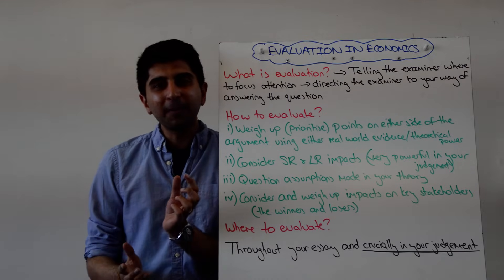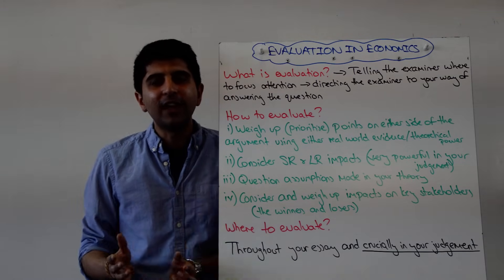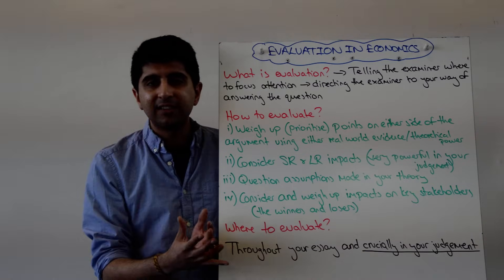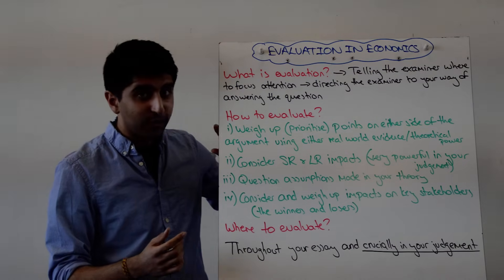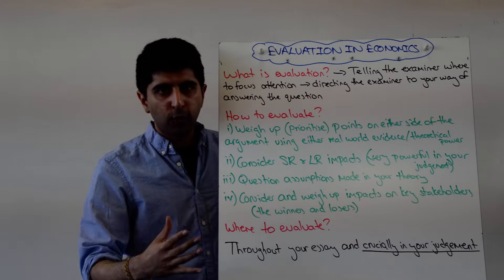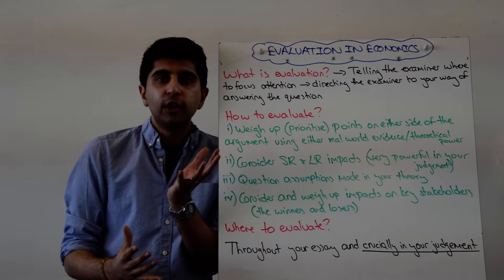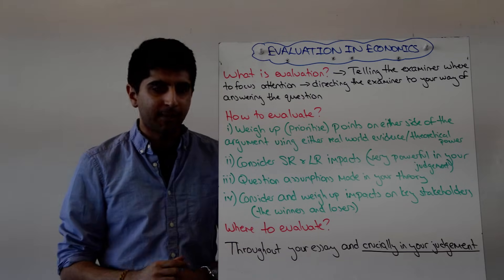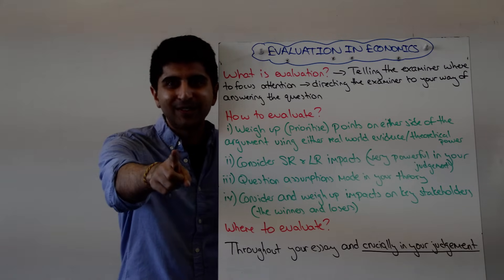How To Evaluate Perfectly In Economics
How To Evaluate Perfectly In Economics - A video covering How To Evaluate Perfectly In Economics